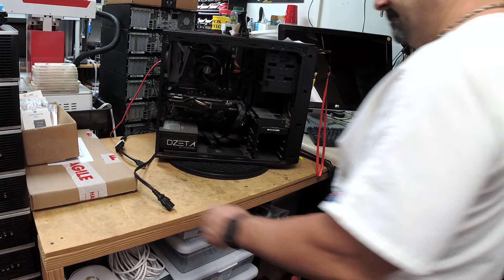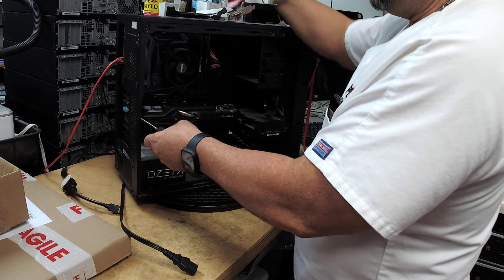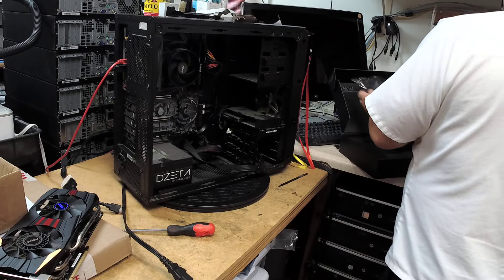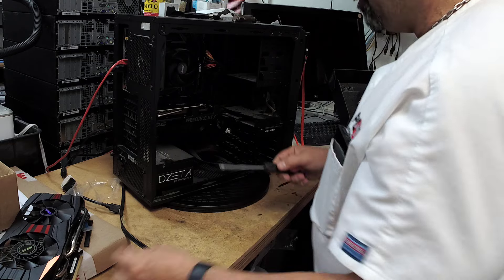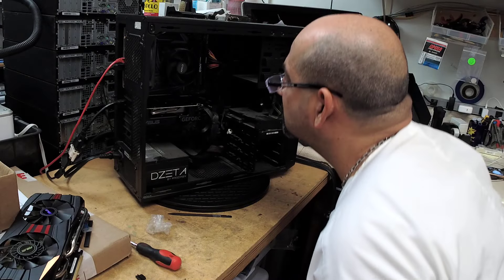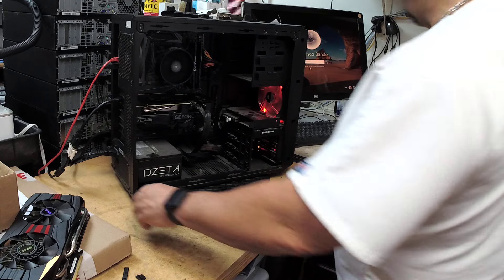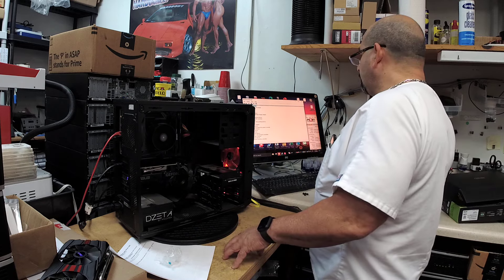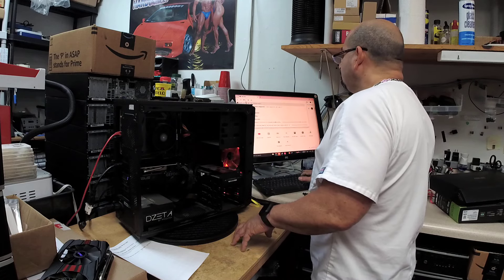Corsair Desktop GPU replacement - RTX 4060Ti. (5 of 6)